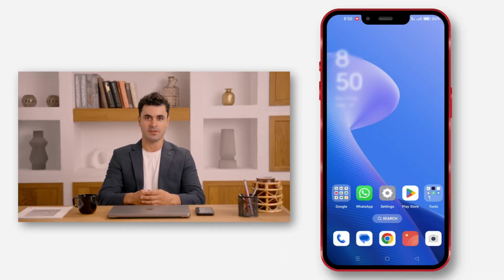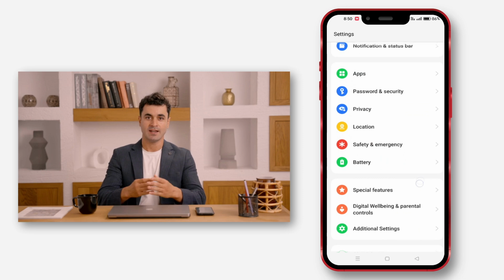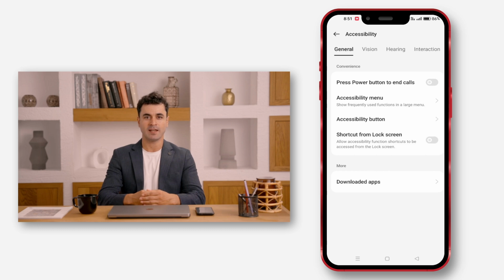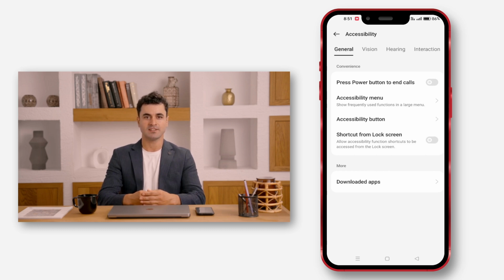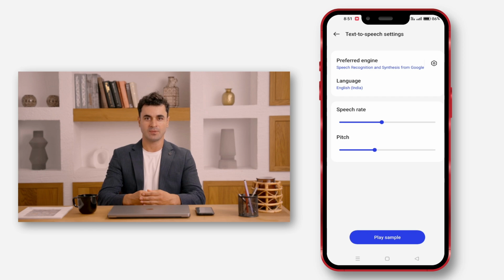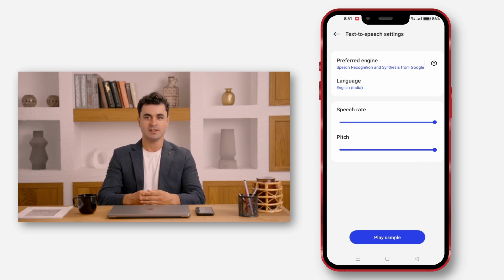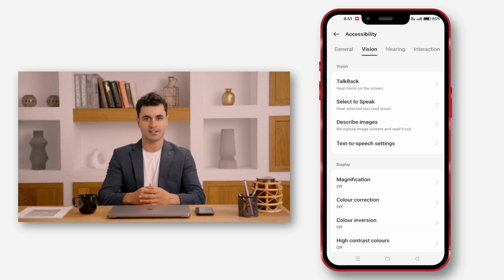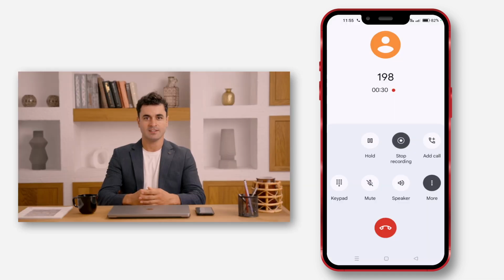Record Calls Without the Announcement: Here's How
Record Calls Without Google Dialer Announcements: Simple Hack!
In this video, I'll walk you through the steps to bypass the Google Dialer Voice on your Android device. Follow along to adjust your Text-to-Speech settings and make the voice announcement unnoticeable.

Boost your YouTube audience with vidIQ. Use this link to unlock 500 bonus credits when you upgrade to a premium plan